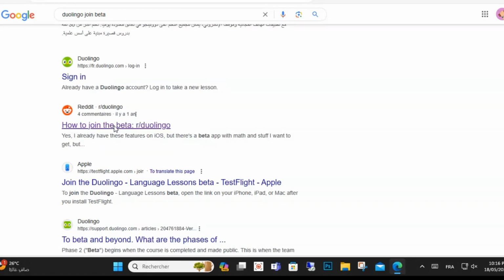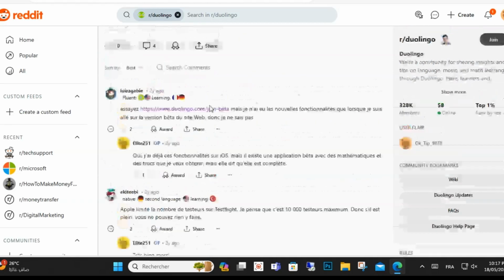How To Get Duolingo Math on Android (Full Guide)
How To Get Duolingo Math on Android

Unlock Duolingo Math on your Android device with this step-by-step guide! In this tutorial, we will show you how to access Duolingo Math on your Android phone or tablet. Whether you're a student looking to improve your math skills or just curious to explore a new educational tool, Duolingo Math is a great resource to have.

To get started, make sure you have the Duolingo app installed on your Android device. Then, follow these simple steps to unlock Duolingo Math:

1. Open the Duolingo app on your Android device.
2. Tap on the three horizontal lines in the top-left corner to open the menu.
3. Scroll down and find the "Duolingo Math" option.
4. Tap on "Duolingo Math" to access the math learning content.
5. Start practicing and improving your math skills with Duolingo Math!

With Duolingo Math, you can sharpen your math abilities in a fun and interactive way. Whether you're studying for a test or just want to keep your brain sharp, Duolingo Math is a fantastic tool to have on your Android device.

So what are you waiting for? Unlock Duolingo Math on your Android device today and start mastering math with ease!

 Supscription to my channel 💚